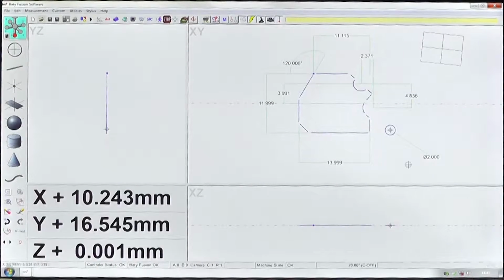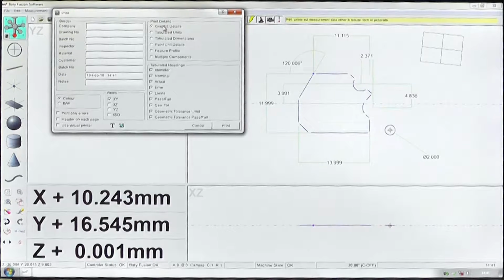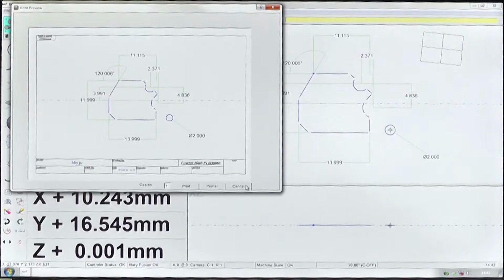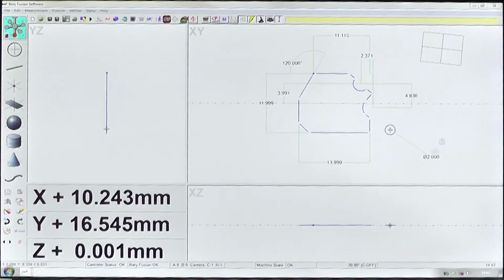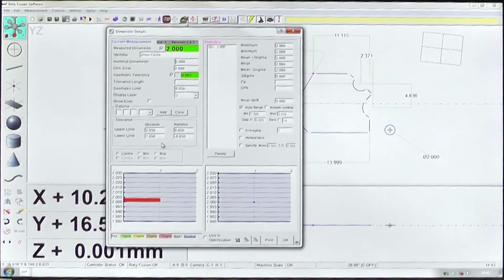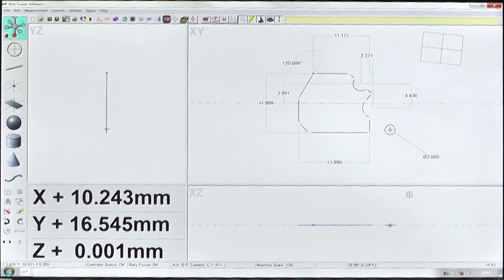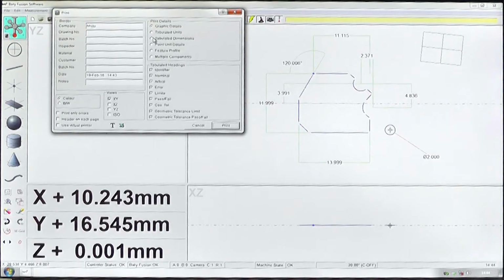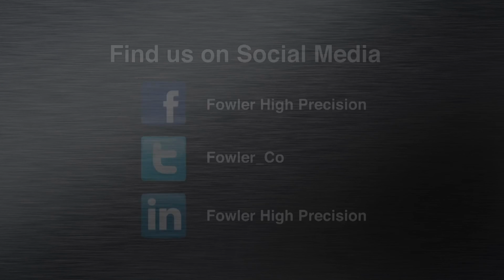Fowler Gagemaster - Generating Reports and Setting Tolerances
Fowler Gagemaster CNC models help to completely automate the inspection process: including the scanning and best fitting without the need for training skilled operators. Programming the Gagemaster CNC is easy: just measure the part once and a full CNC program will be created automatically. The zoom lens is adjustable which allows the recording of magnification changes into the program. For optimum speed and reduced inspection times, measurements from data points taken using the touch probe are combined with those taken using video edge detection. Probe modules fitted with a variety of pre-calibrated styli can also be used in the same inspection by installing a probe changer rack.